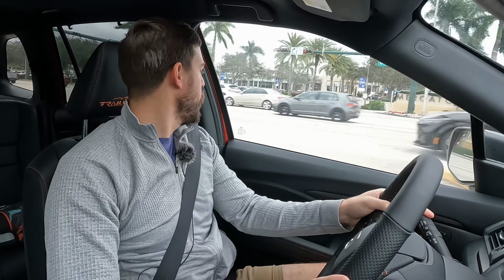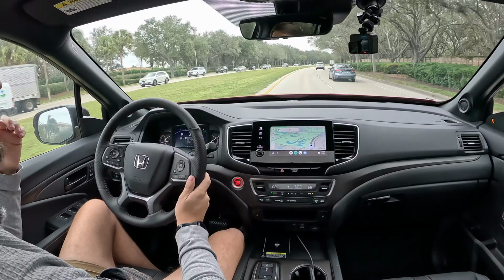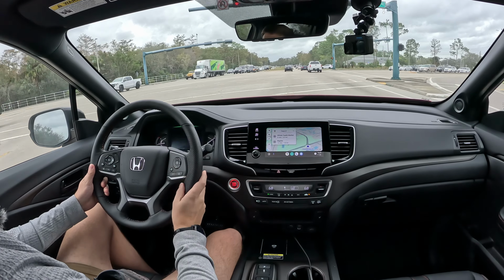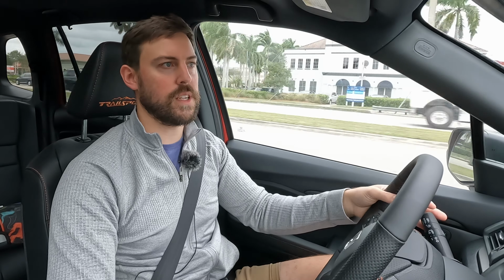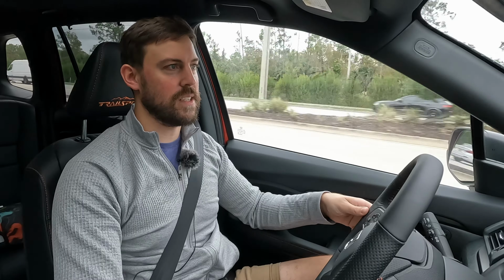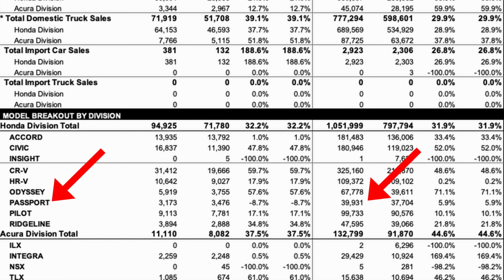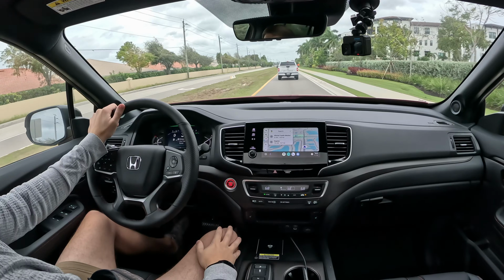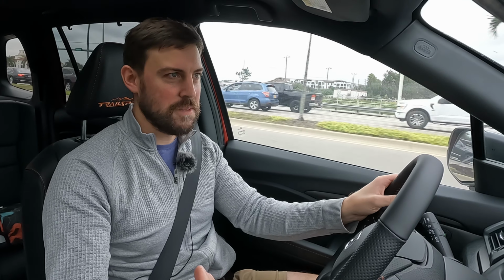2024 Honda Passport Trailsport // Sporty Enough On-Road, Rugged Enough Off-Road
Is the updated 2024 hondapassport Trailsport the big upgrade the rugged crossover needed to surge to the top of its class? awd @Honda

Updated Passport TrailSport is the most rugged, off-road capable Passport ever with new off-road tuned suspension and all-terrain tires

New top-of-the-line Black Edition adds more aggressive design and premium comfort features
Passport EX-L is exceptionally well-equipped with a starting MSRP of $41,9001
Offering a top-of class combination of off-road capability, nimble on-road dynamics and rugged design, the updated 2024 Honda Passport begins arriving at dealerships today with improved off-road performance, updated styling and a more versatile interior. Packed with standard equipment, including torque-vectoring i-VTM4® all-wheel drive, Passport's Manufacturer's Suggested Retail Price (MSRP) begins with the Passport EX-L at $41,9001.

Enhanced with a new off-road tuned suspension and trail-ready all-terrain tires, the 2024 Passport TrailSport is the most rugged, off-road capable Passport ever. A new Black Edition at the top of the Passport lineup takes the midsize SUV's style to new heights with a more aggressive design, inside and out, and even more premium comfort features.

Exceptionally Well-Equipped
Designed and developed in the U.S., the refreshed 2024 Passport lineup starts with the very well-equipped EX-L, which comes with Honda's 280-horsepower 3.5-liter V6 engine, 9-speed automatic transmission and award-winning torque-vectoring i-VTM4® all-wheel drive. Honda's largest 5-passenger SUV also comes standard with leather seating, one-touch power moonroof, Apple CarPlay and Android Auto™ compatibility, a power tailgate with remote, blind spot information (BSI), rear seat reminder, rear seatbelt reminder, front and rear parking sensors and 20-inch alloy wheels. Passport's four-mode Intelligent Traction Management allows drivers to customize the i-VTM4® system for different terrains, including sand, snow, mud, and paved roads.

For additional comfort and functionality, all 2024 Passports benefit from a new center console with a large, newly-integrated armrest and expanded storage. The center-console storage bin can now swallow a full-size tablet, and an improved storage tray ahead of the shifter is large enough to accommodate two large smartphones, side by side.

For the 2024 model year, Passport TrailSport brings even more off-road capability to the Passport lineup. Exclusive rugged hardware includes a new off-road tuned suspension, with increased articulation and improved off-road ride quality without sacrificing Passport's exceptional on-road comfort and best-in-class handling.

The TrailSport also includes Passport's first-ever application of all-terrain tires, which take its rugged capabilities even further. Standard General Grabber™ A/T Sport tires (245/60R18), mounted on unique Pewter-painted 18-inch wheels, substantially improve TrailSport's traction in dirt, sand, mud, rocky terrain and snow, but remain quiet and comfortable on the road.

Also exclusive to Honda TrailSport models, a new available Diffused Sky Blue paint color, which debuted on the all-new 2024 Pilot TrailSport, highlights its rugged design. TrailSport's cabin stands out with orange contrast stitching on the steering wheel, door panels and seats, with the TrailSport logo embroidered on the front seat head restraints and molded onto its standard all-season rubber floor mats. Apple CarPlay and Android Auto™ compatibility, Qi-compatible wireless charging and four USB-C charging ports are standard.

At the top of the lineup, the new Black Edition trim features exclusive exterior and interior styling enhancements that distinguish it from the rest of the Passport family. Available in Crystal Black Pearl, the new top-of-the-line trim is also available in Sonic Gray Pearl, Platinum White Pearl and Radiant Red Metallic II. For a premium, upscale look every Passport Black Edition includes black-painted 20-inch alloy wheels, blackout treatments for the grille, headlight trim, side trim, door handles, window trim and fog light accents, and Black Edition badges on the grille and tailgate.

Inside, the Black Edition's upscale look and feel continues with exclusive features and styling enhancements, including ventilated front seats, heated rear seats and red-accented perforated leather seating. The Black Edition is the only Passport trim with red contrast stitching on the steering wheel, seats and door panels, and red accent lighting illuminating the dash, doors and center console. The Black Edition logo is embossed on the front seats and floor mats.